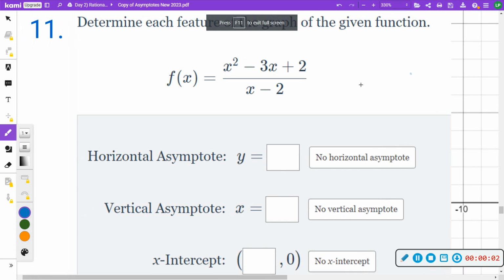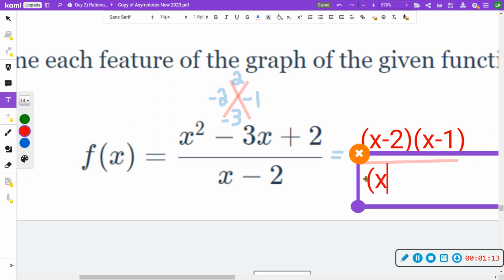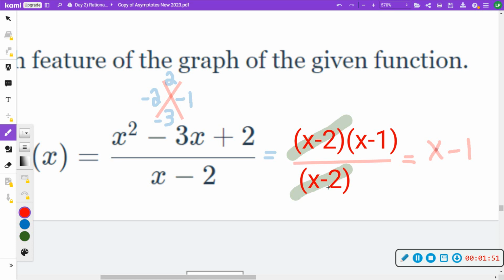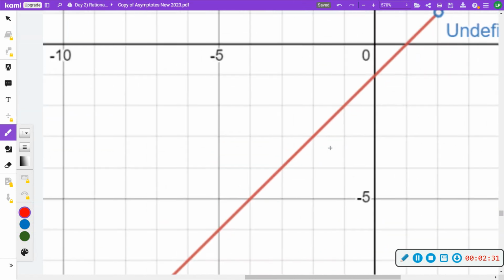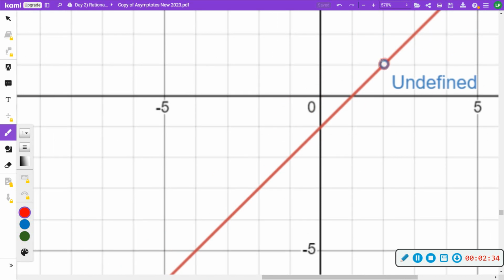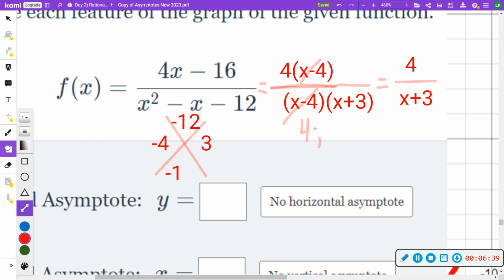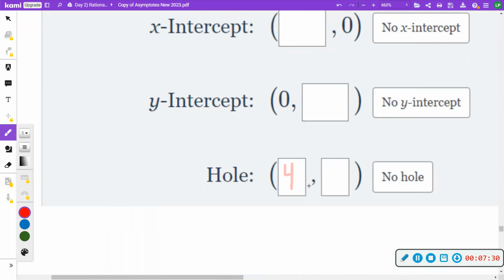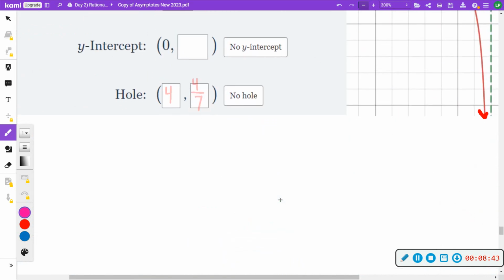Rational Graphs Problems 11,12